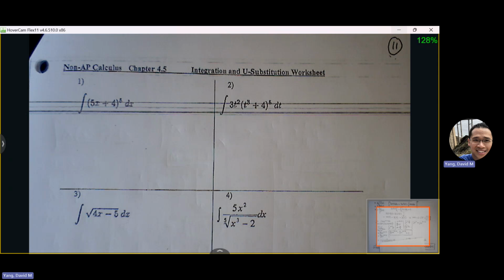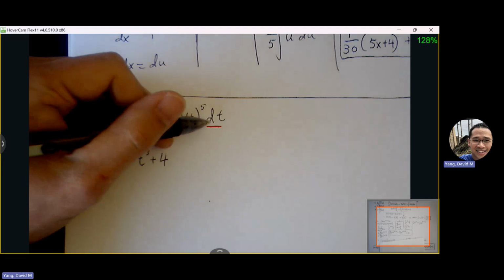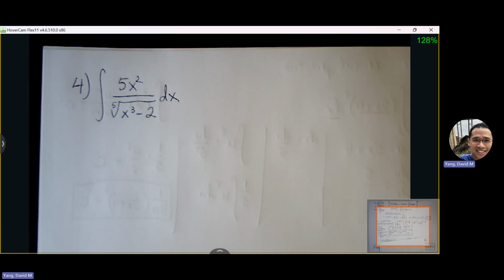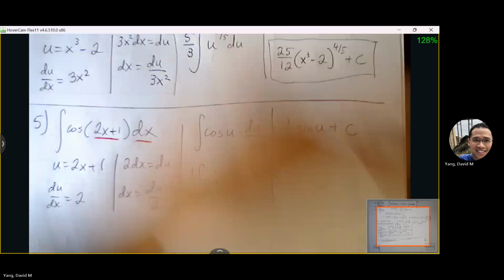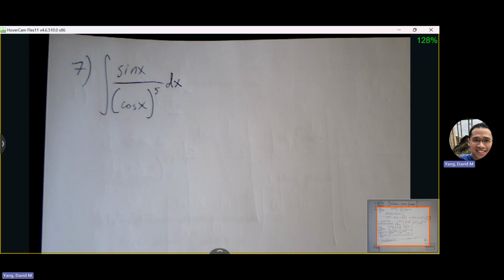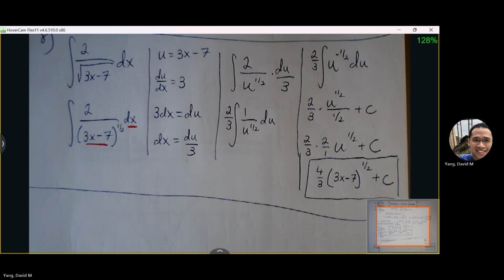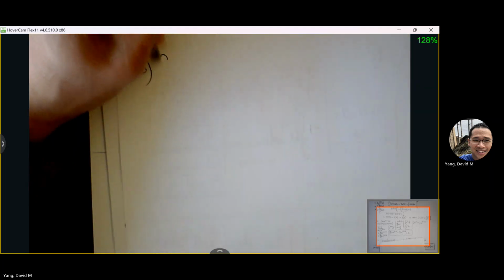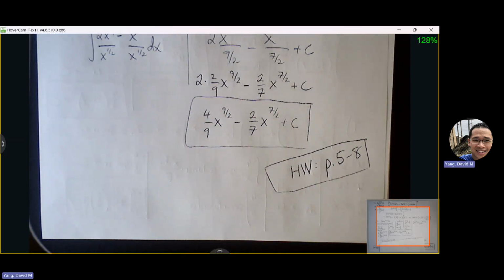AB Calc 4.5 U- Substitution Practice WS